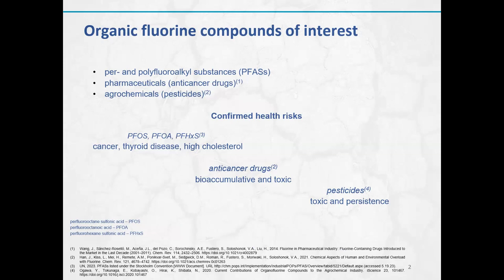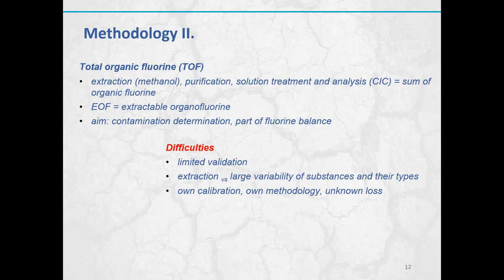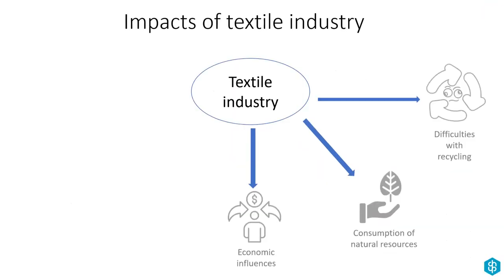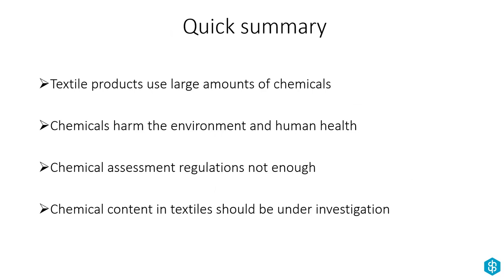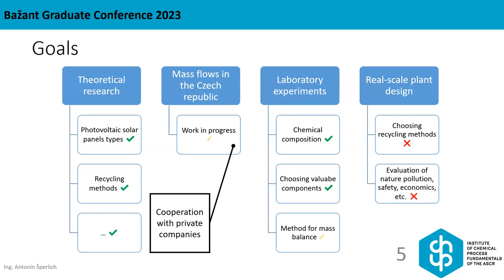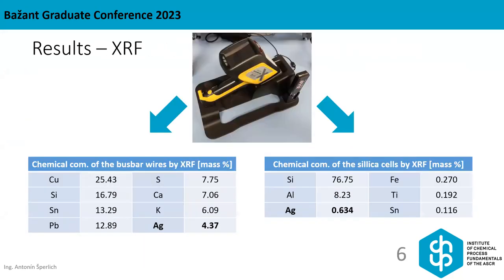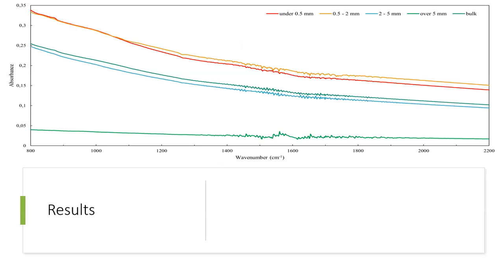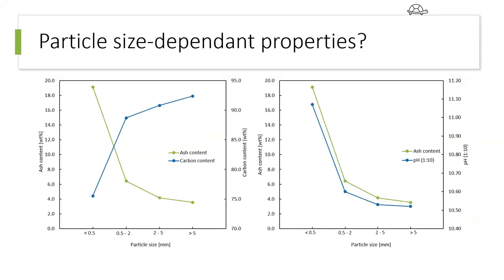Bažant postgraduate conference 2023 - Session 4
Session 4 (1 June 2023, 11:15-12:15)
00:00 Matěj Hušek, Organic fluorine content and change during thermal treatment
17:55 Anastasia Shtukaturova, Hazardous components: A case study in textile waste management
30:45 Antonín Šperlich, Investigation of recycling possibilities of discarded photovoltaic solar panels
48:35 Anežka Sedmihradská, Properties and use of high-temperature biochar